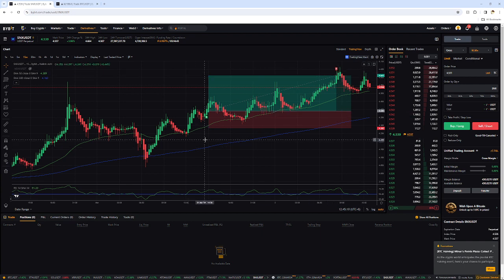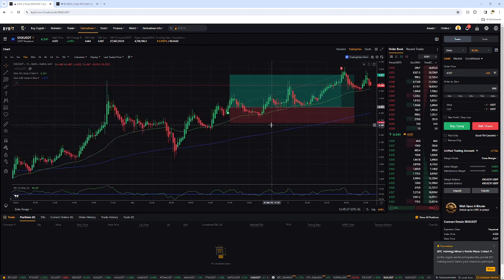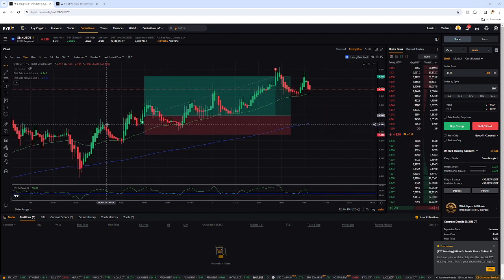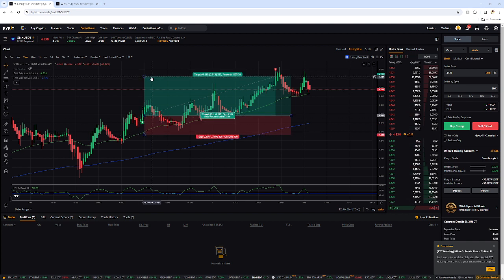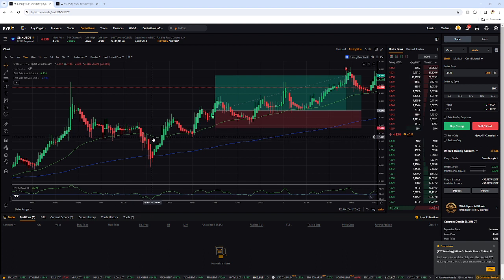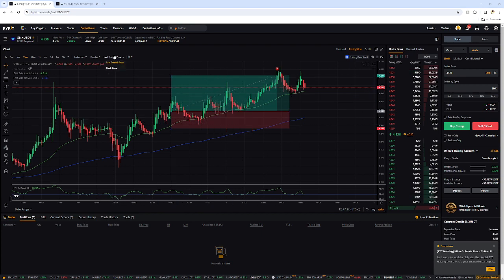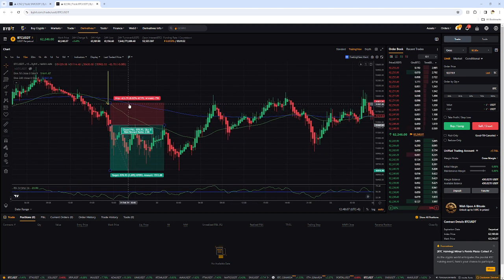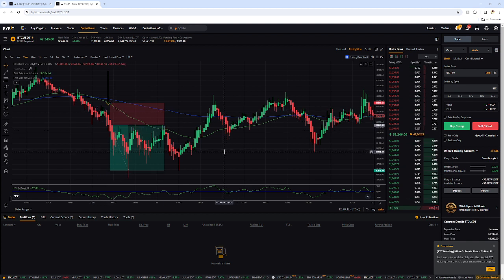How do I double my money trading crypto?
If you want to know how to make double your money trading crypto, watch this video. Its a simple strategy that is working for me and many other people.